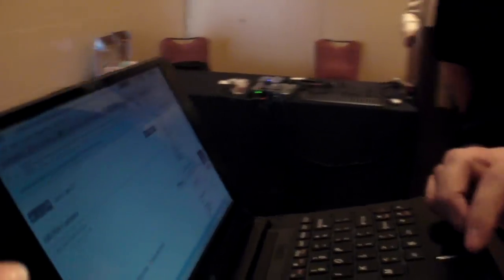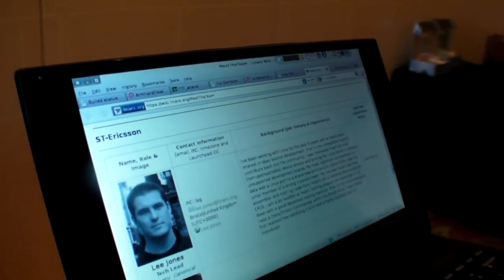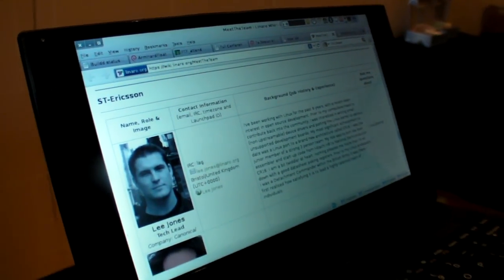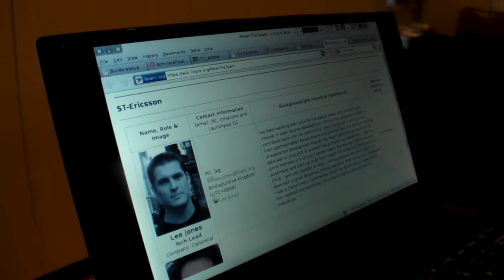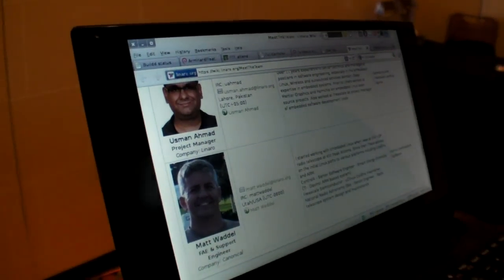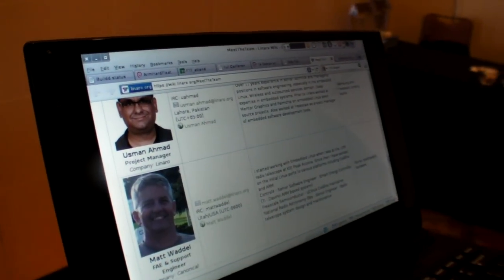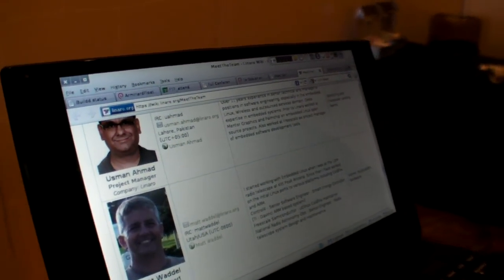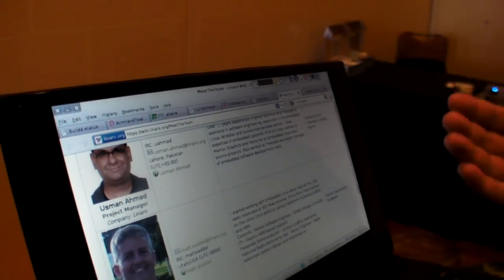Linaro ARM Linux optimizations status at the Freescale Technology Forum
Discussion with Linaro employees about the status of ARM Powered laptops.